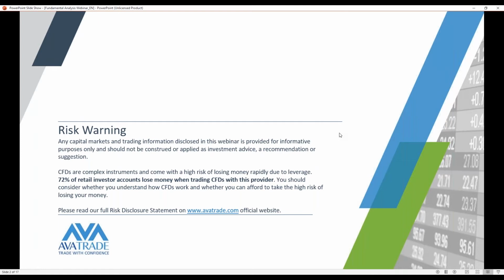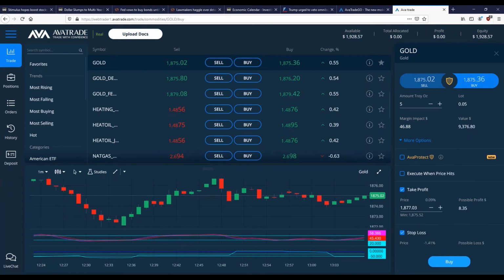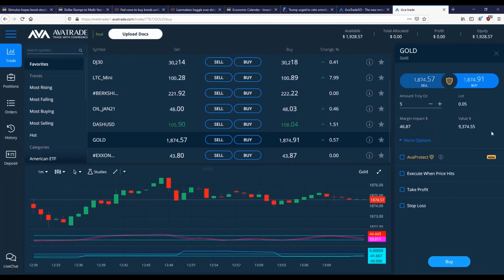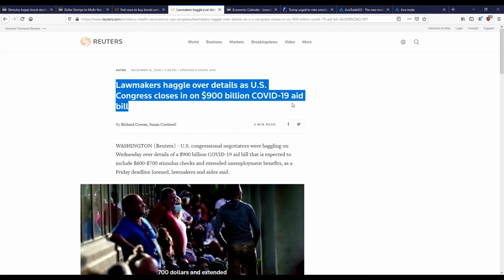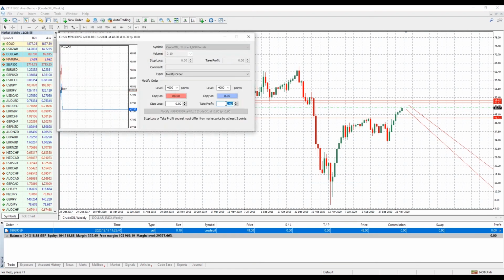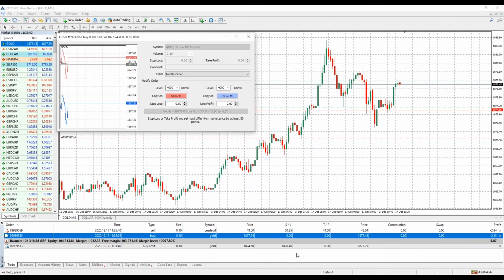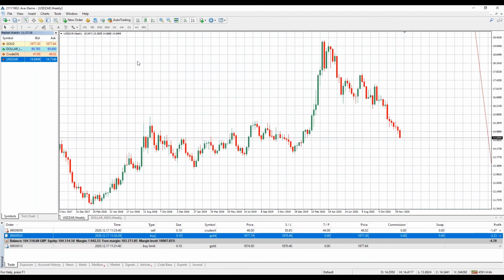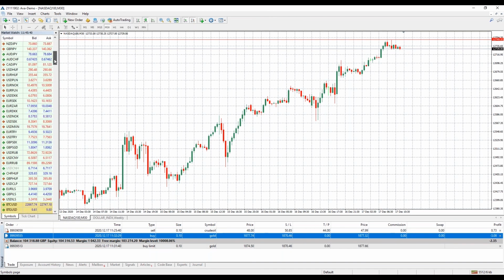17.12.2020 | Fundamental Analysis of Live Market Action